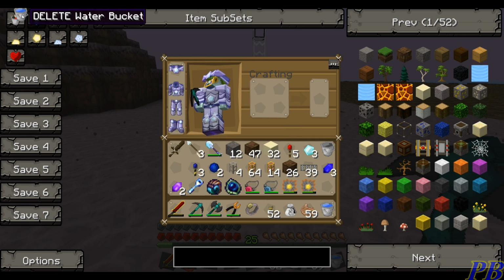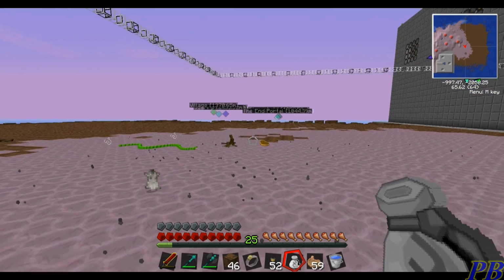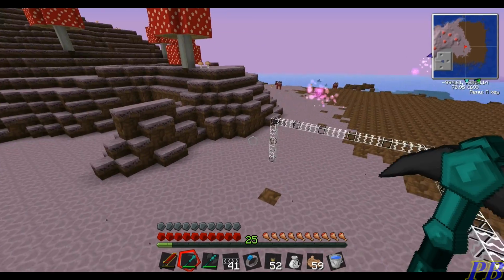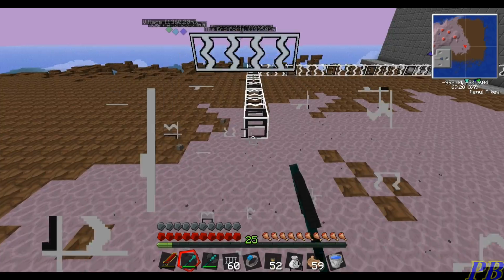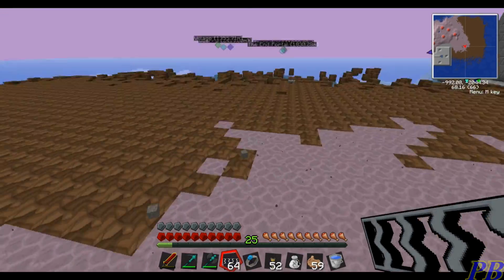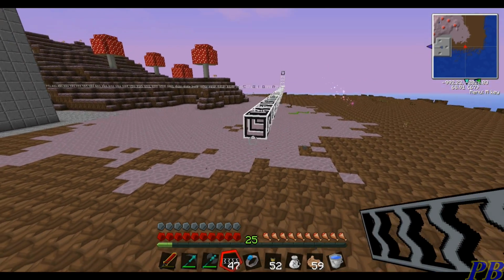Let's Play Technic Minecraft Episode 77 - The Expansion of Mushroom Island Part 2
It's a new type of Minecraft! Join Graz as we explore the Technic pack for Minecraft, which alters the whole game experience! New ores, crafting, machines, new villages, and more!  This isn't just your ordinary Minecraft anymore, whether your trying to learn about the Technic pack, or you just want some entertainment, this series provides both for all viewers as well as interaction with the player! Your opinions and comments are welcome down below in the comment sections.